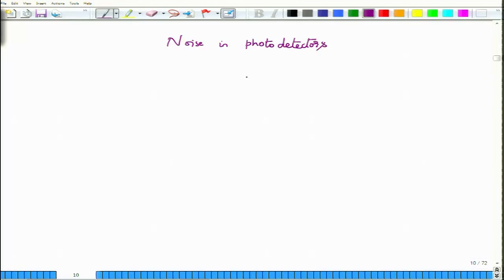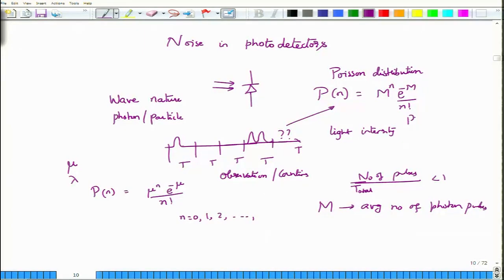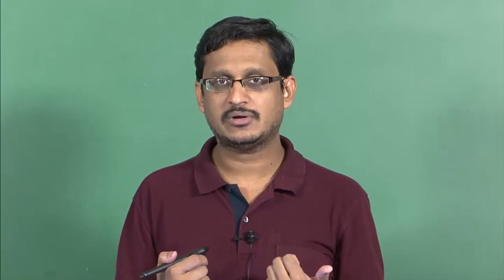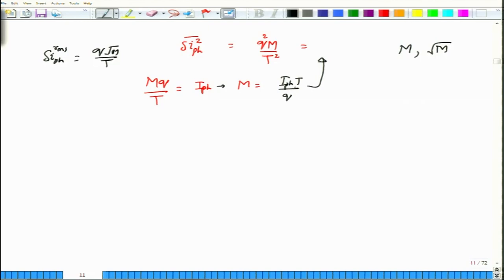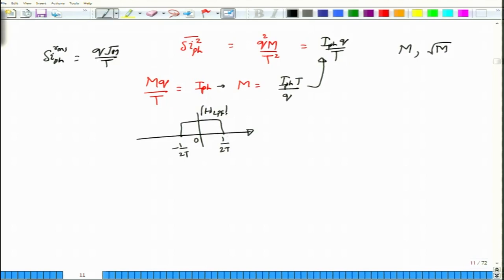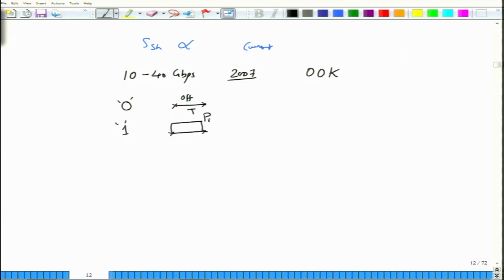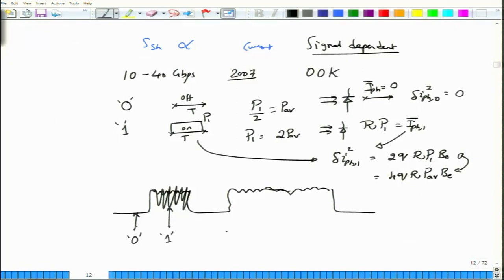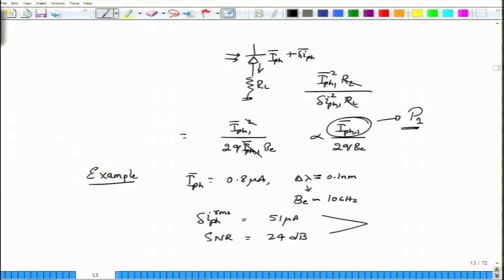noc18-ee28-Lecture 43- Noise in Photodetectors